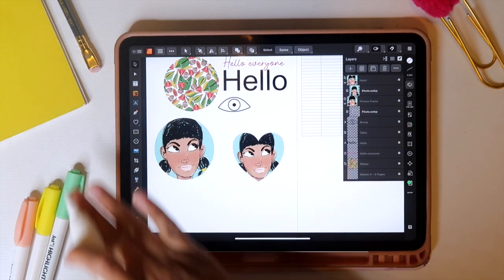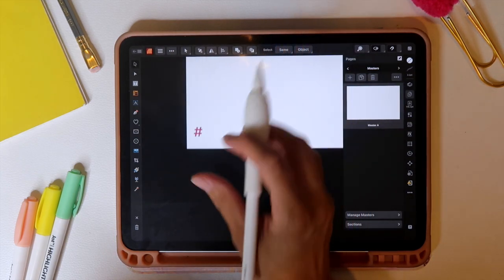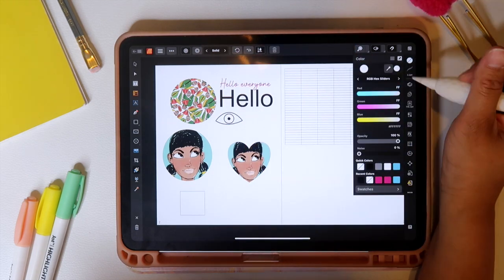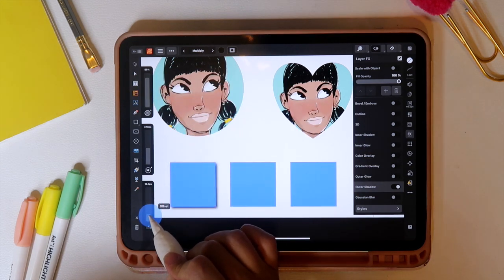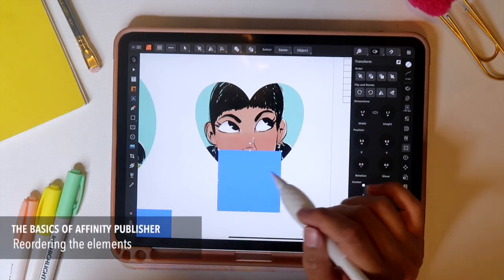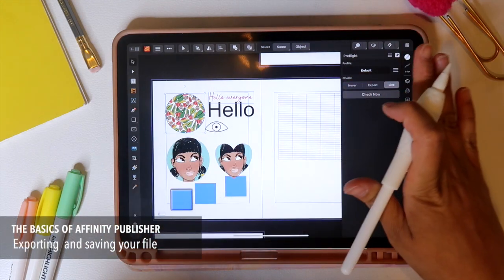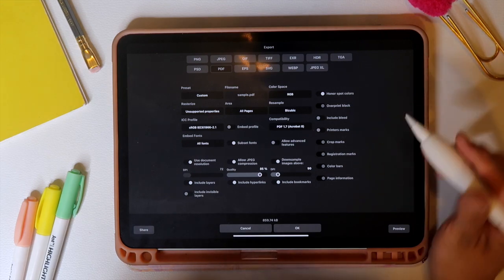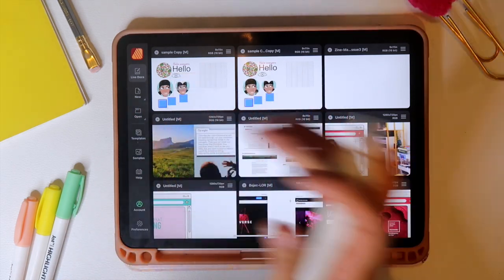TCS Course Teaser: The Basics of the Affinity Publisher App on the iPad - Exploring the Studios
This week I am sharing a teaser from my recent course - Designing Digital Planners in Affinity Publisher on the iPad. In this video I walk you through the basics of Affinity Publisher on your iPad and go a bit more in-depth into the studios in the app. If you want to take the full course you can do so

Learn more about the class below:
n this class, you will learn how to create a linked digital planner in the all new Affinity Publisher  app on your iPad! I have been a huge fan of the affinity products and one of my top digital planning classes walks students through the process of creating a digital planner in Affinity Publisher version 1 on the desktop. When I heard about the update and the fact that Serif was launching the app version for the iPad, I knew I had to revamp the course and walk users through the new app.  I really enjoy using Affinity publisher for creating planners and printable because it is so easy to design layouts, create precise shapes, space them evenly, add vector effects to the shapes, It’s also easy to add dates to the planner and keep the numbers and shapes properly aligned using the align tools. Most importantly, though, you can link all of your pages to prepare them for your digital note taking app in the same program. You don’t have to jump into another program to do this, you can do it all in one go using Affinity Publisher.